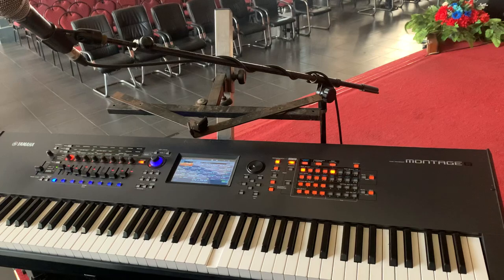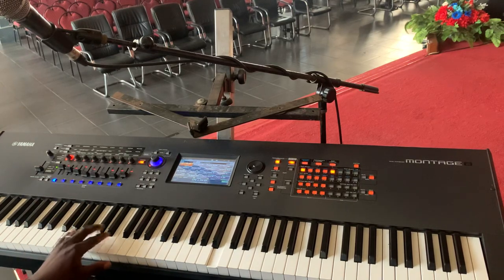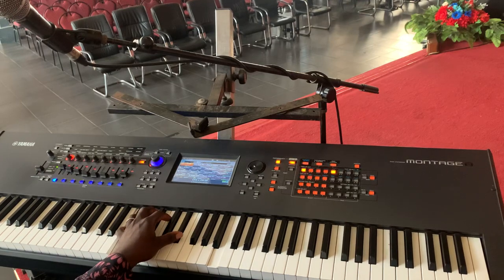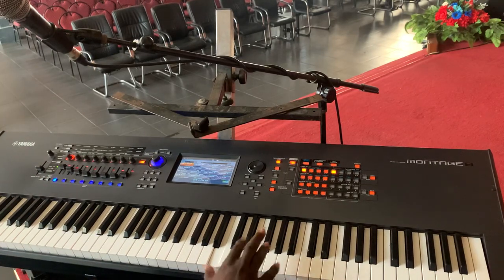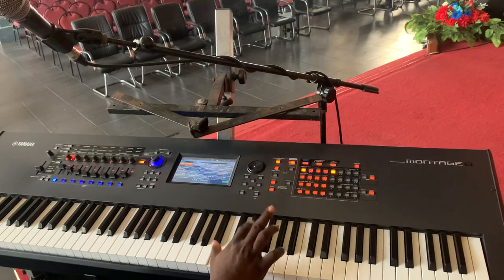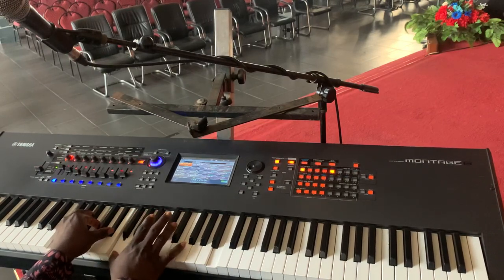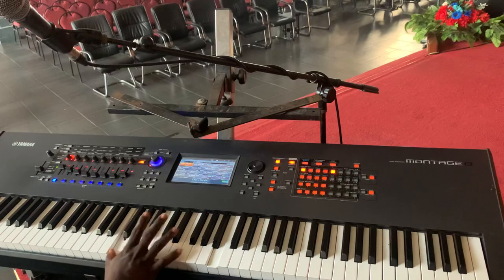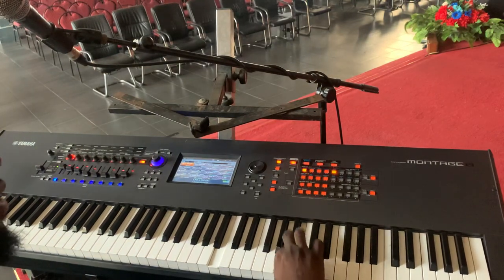Learn Must know piano runs for all keyboardist | Piano Tutorial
In this piano tutorial you will learn how to play nice runs everytime you are on the keyboard

00:00 introduction
00:20 piano runs tutorial